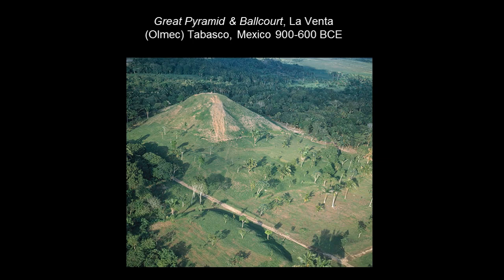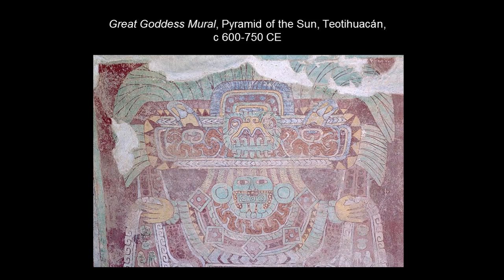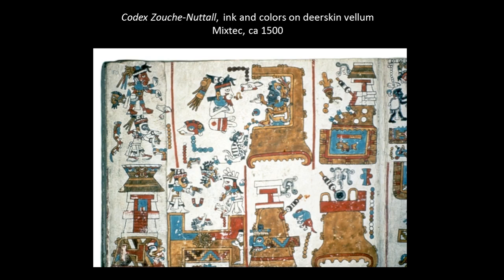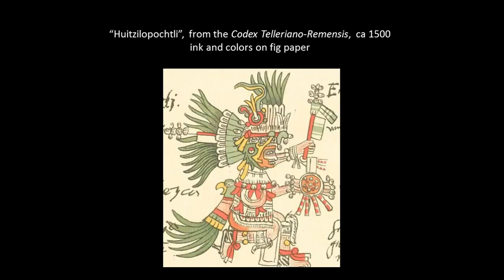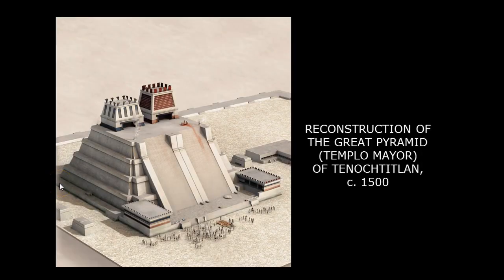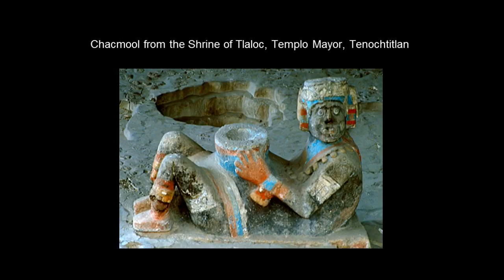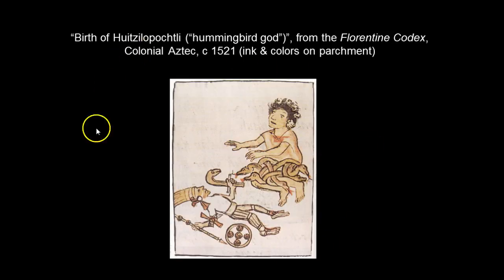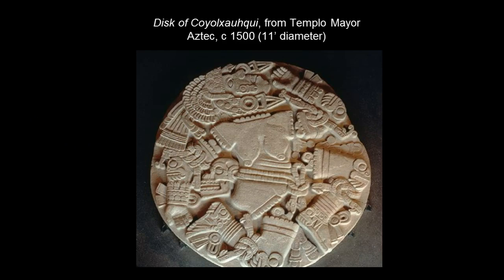Week 10 Pt 1 ART 282 Online